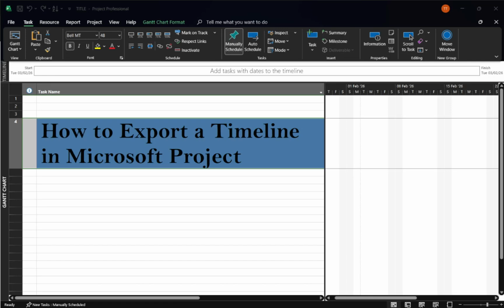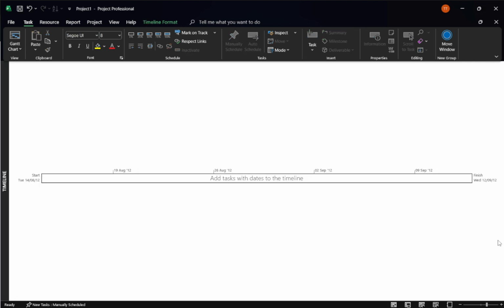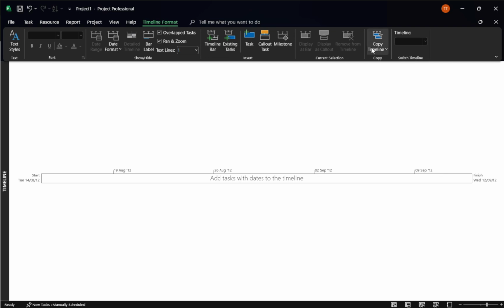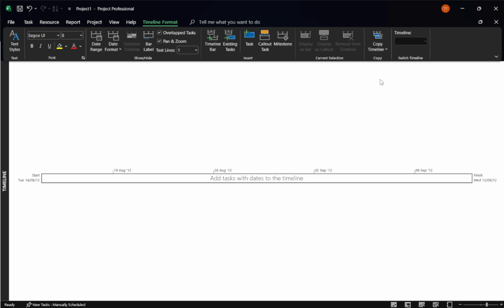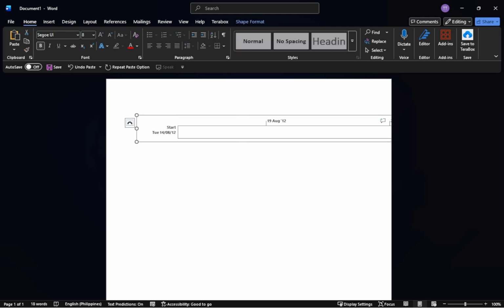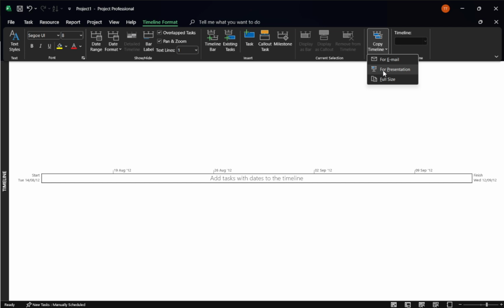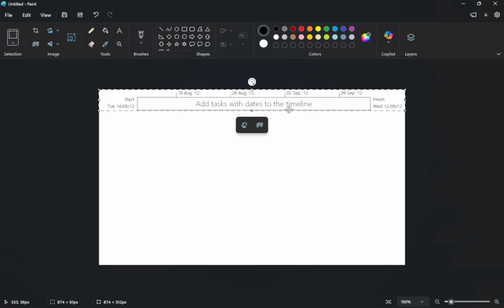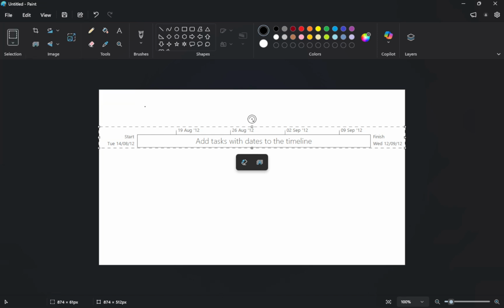How to Export a Timeline in Microsoft Project [2026 Full Guide]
How to Export a Timeline in Microsoft Project

In this video, we help you master the process of exporting a timeline in Microsoft Project, allowing you to seamlessly transfer your high-level visual schedules into presentation decks, status emails, or project reports. We examine the native presentation export settings, resolution scaling, and file rendering properties that control how your milestones, dates, and task paths are captured. We focus on accessing the contextual timeline tools, selecting the right export size for your target medium, and saving your timeline view without truncating text or dropping visual styles.

When a timeline is not exported properly, critical milestone labels can overlap, colors can mismatch, and low-resolution graphics can undermine the quality of your stakeholder briefings. Understanding how to navigate the application’s export wizard and configure layout constraints ensures you can present clean, professional project roadmaps while maintaining strict visual clarity.

Technical Specs:
Software: Microsoft Project; Feature: Timeline View & Data Export